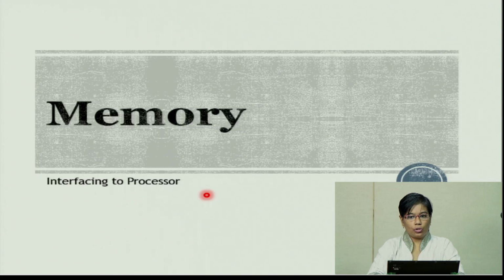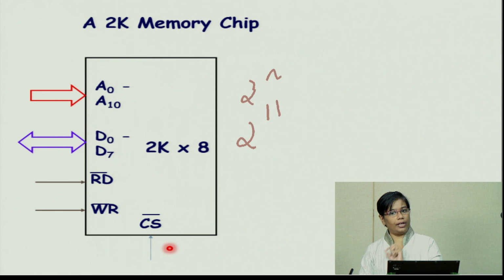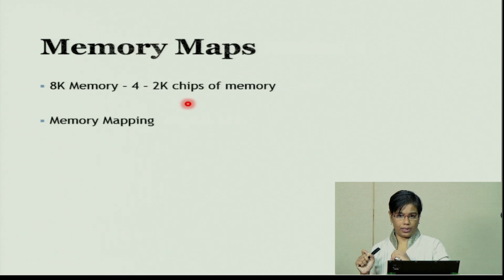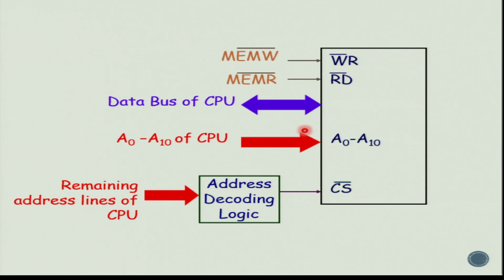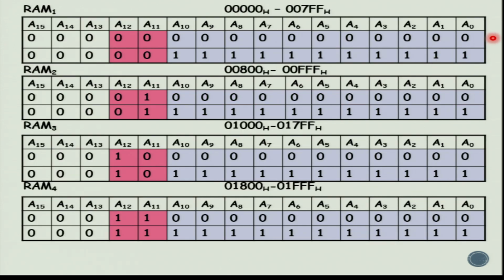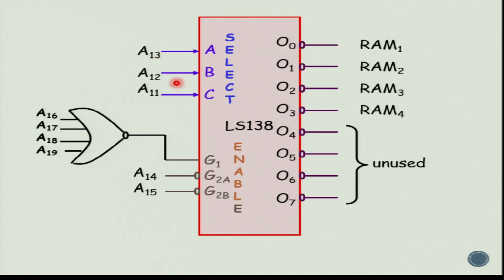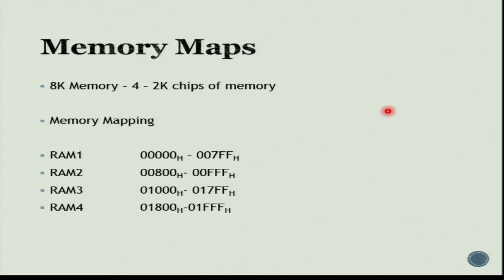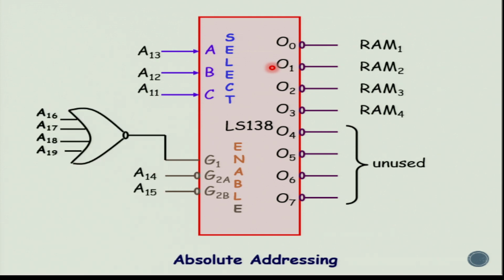M7.1.1 - Introduction to Memory Interfacing